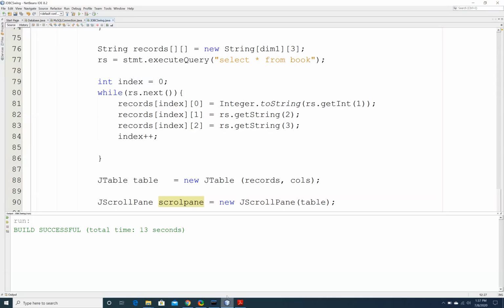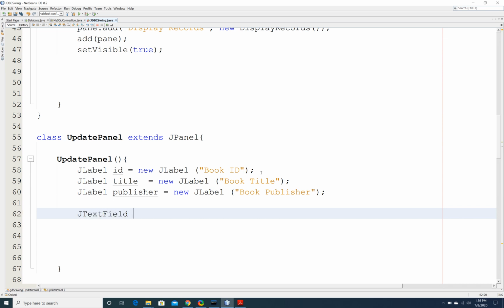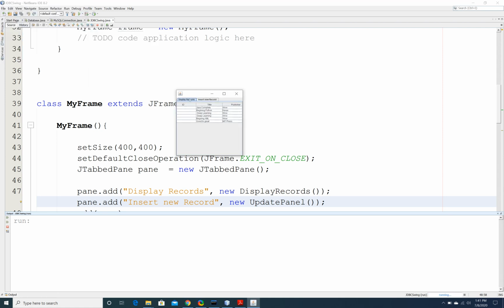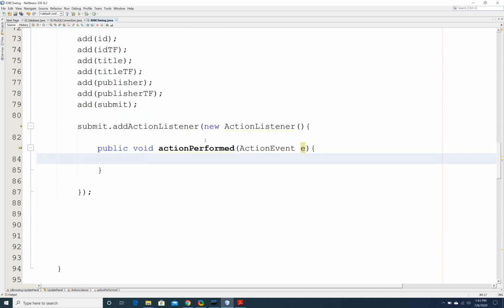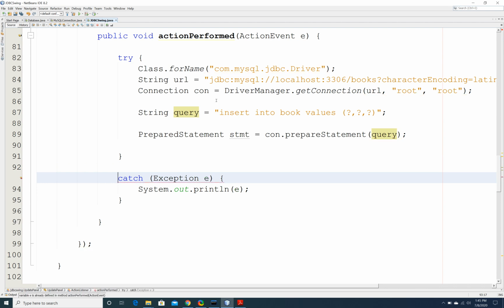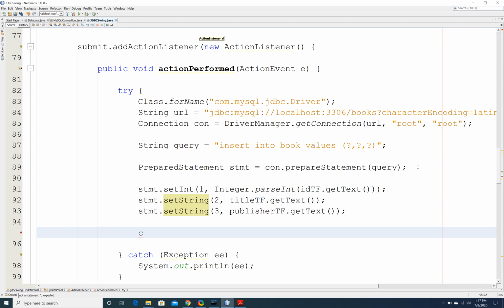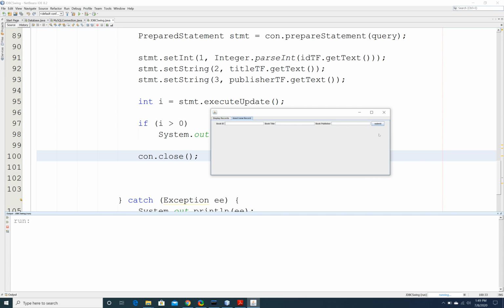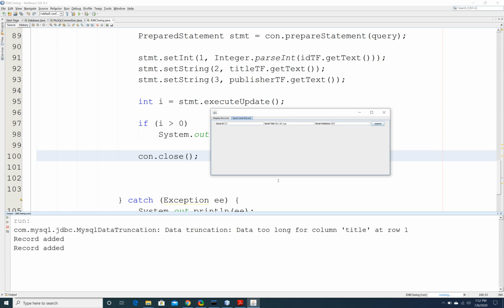JDBC Marriage with Swing part 2